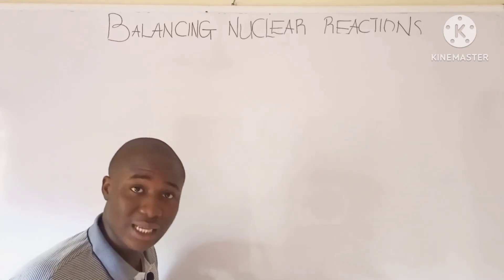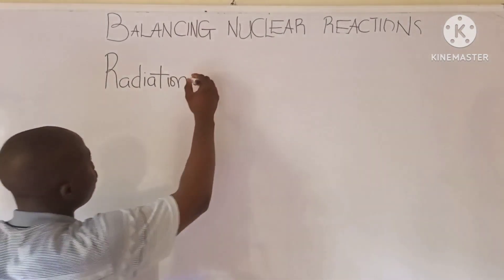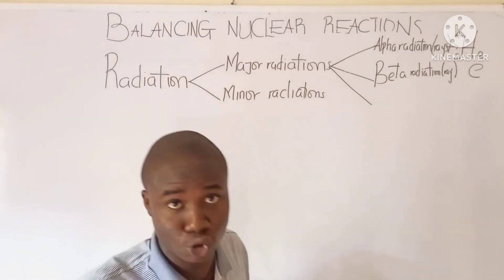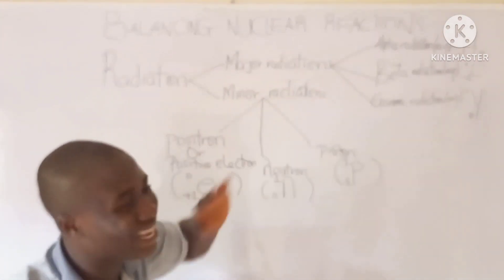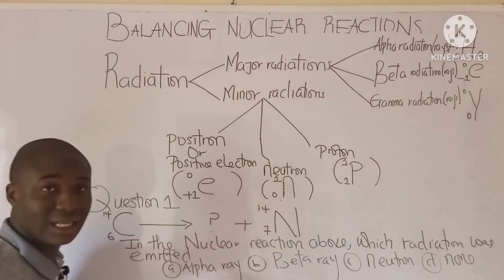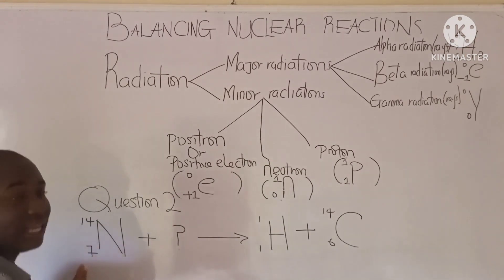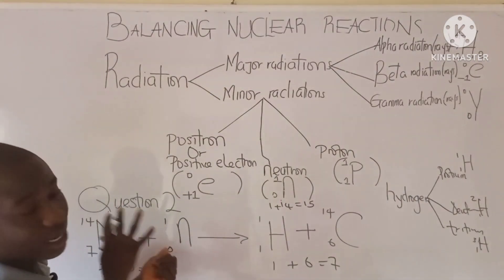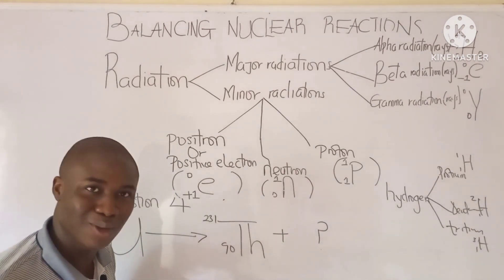JAMB Chemistry Tutorial How to Balance Nuclear Reactions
How to Balance Nuclear Reactions in Chemistry. In this video Tutorial i will Show you how to balance Nuclear Reaction in chemistry
Timecodes
0:00 - Intro
0:36 - What is Radioactivity
1:21 - know the types of Radiations
5:31 - Questions To Learn The Concept Better
11:54 - Practice question
12:25 - Questions To Learn The Concept Better